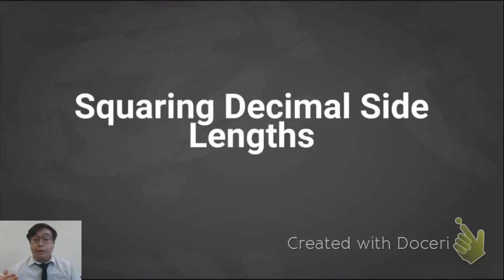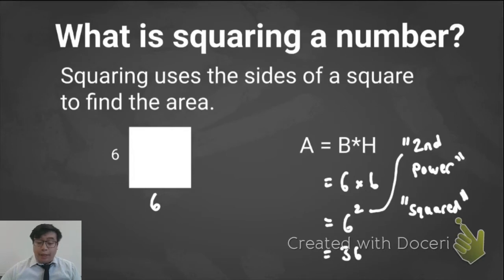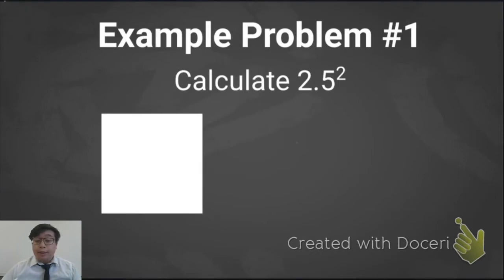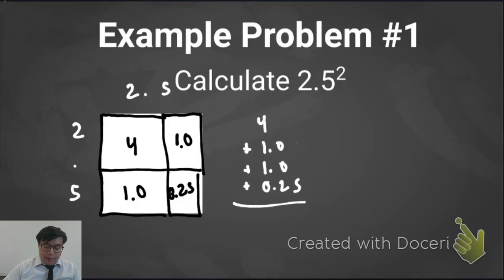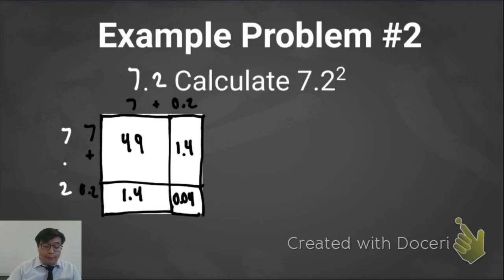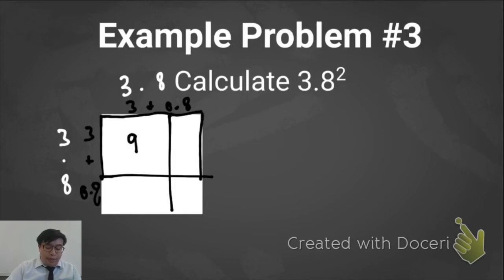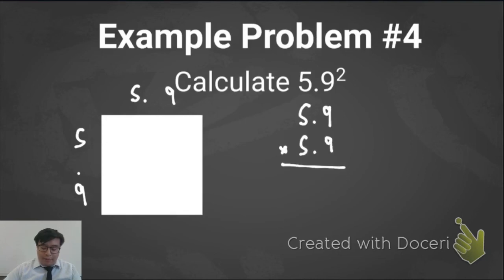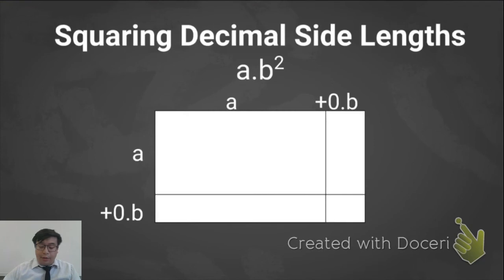Squaring Decimal Side Lengths